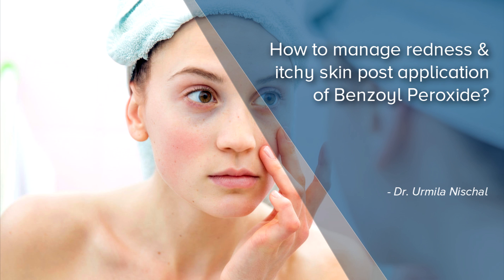How to manage redness & itchy skin post application of Benzoyl Peroxide? - Dr. Urmila Nischal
Benzyl peroxide in a topical formulation is  very preferred modality of treatment when it comes to management of pimples or acne. The most common side effects of benzyl peroxide is irritation of the skin because of dryness. What we can do to avoid this dryness is first, the face wash, Choose a face wash which is not so drying up. Instead of using face wash with glycolic acid or salicylic acid, you can go for the non-foaming facewashes which contains cetyl alcohol, which cleanses the skin without making it dry. After washing the face, you can apply liberal quantities of non comedogenic moisturizer. Keep the quantity of the benzyl peroxide application to the minimal. So what you can do is apply loads of moisturizer, the non comedogenic one and then apply a little bit of Benzyl peroxide. Also the contact time can be reduced. So instead of leaving the benzyl peroxide cram overnight, what you can do is as per your tolerance you can leave it for an hour or two hours and then wash it off with plain water. When you are using any anti acne cream in the night, miniose the washing off the face for two or three times. Don’t keep on washing the face every now and then because whatever natural moisturisation is built upon the skin is washed off because of this harsh face washes and then you are more prone to develop dryness and the irritation cause by Benzyl peroxide. If you are not able to tolerate this at all, what you can do is instead of putting on the creams or the lotion, you can switch onto benzyl peroxide facewashes. They are also pretty effective in the management of acne.